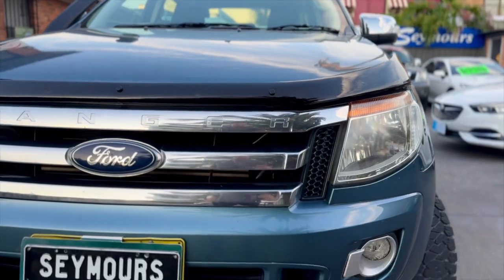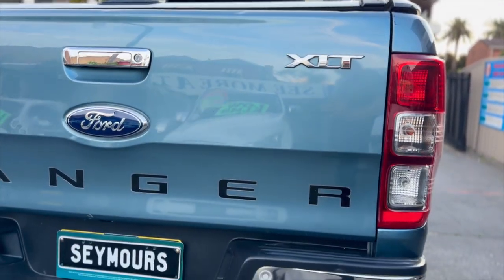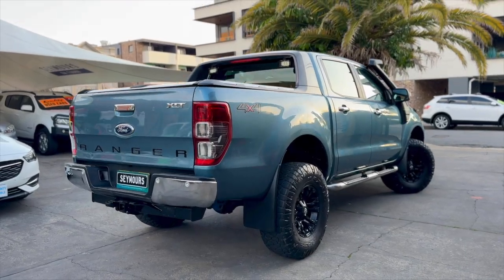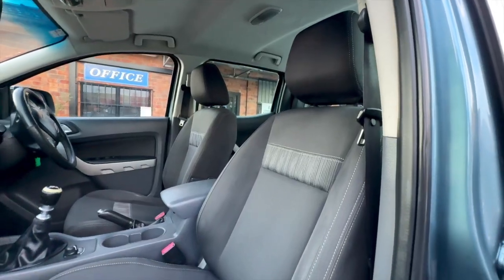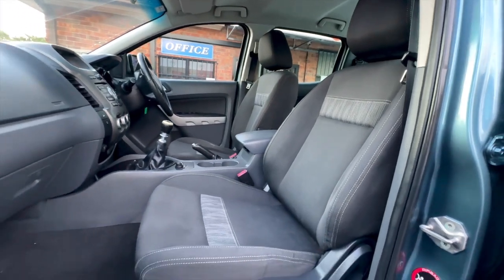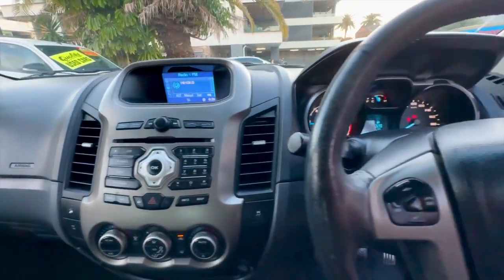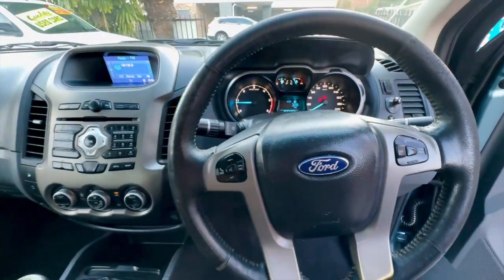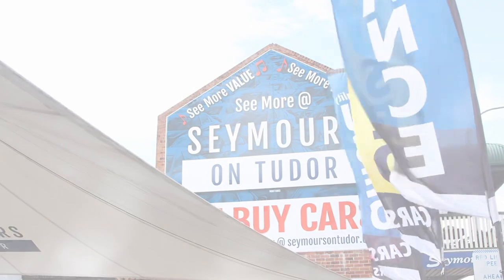2014 FORD RANGER XLT DUAL CAB UTILITY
Ford Ranger XLT Dualcab 4x4 3.2ltr Turbo Diesel
- Low Kms with Only 166114
- Wildtrak Sailplane with Roller Shudder
- Snorkel & Bonnet Protector
- Just Serviced with Books
- 6 Speed Manual Transmission
- 5 Star ANCAP Safety Rating
- Park Pilot Parking Sensors
- Bluetooth with USB and AUX
- ABS & Multiple Airbags
- Power windows & mirrors
- Dual Zone Climate Control
- Black Alloy Wheels with Good Tyres
- Tinted Windows & Towbar
- Current Roadworthy Certificate
- Clear PPSR Certificate Provided
- Looks and Drives Great!

Thank you for selecting one of our quality used vehicles, we are delighted that you have taken interest in this specific vehicle, please ensure that you only enquire if you are genuinely interested in purchasing this vehicle.

Don't risk buying private. Established family dealership 29 years.
12 month Australia wide UNLIMITED KM WARRANTY included! Seemore@Seymours.
Complimentary 12 Months ROADSIDE ASSISTANCE

BEFORE you make any enquiries PLEASE REALISE OUR LOCATION, WE ARE 1.5HRS NORTH OF SYDNEY.

Open 7 days for your convenience, Sunday by appointment.
TOP DOLLAR PAID FOR TRADE IN VEHICLES !!
1-5 yr warranty available for guaranteed peace of mind. Seymours on Tudor,112 Tudor St Hamilton